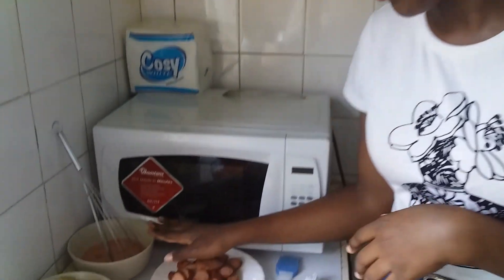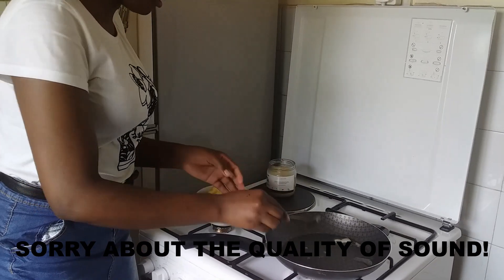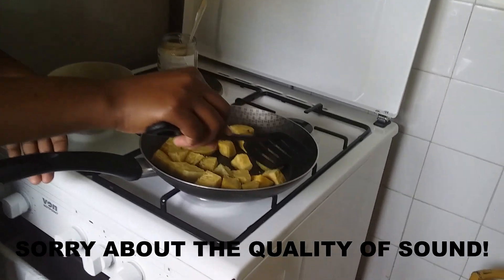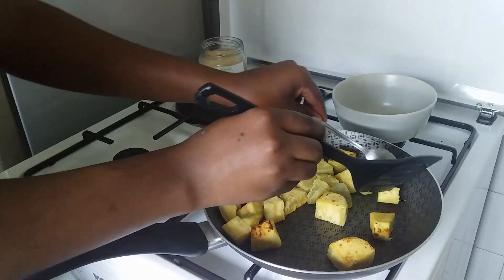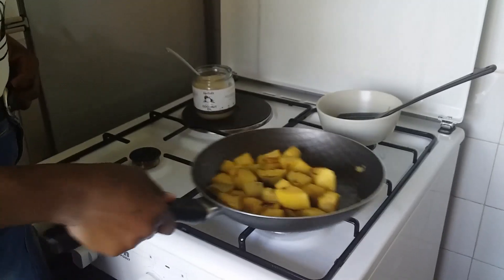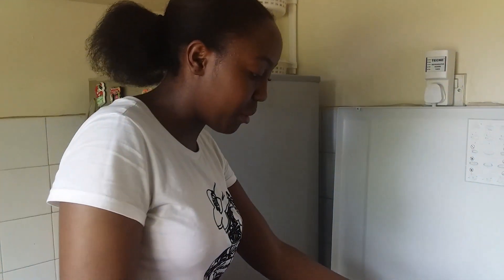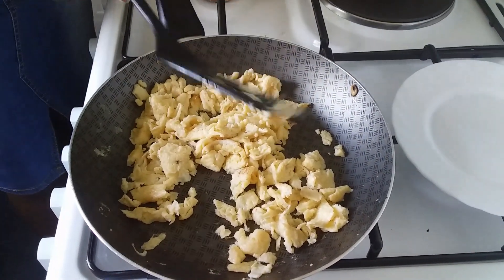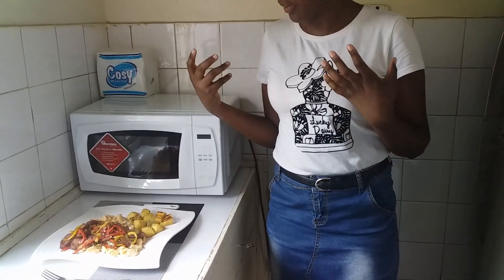UNDER 30 MINUTES BOMB BREAKFAST COMBO!!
Trust me this breakfast combo is BOMB!! it is full of energy and good vibes and this is all you need...
- Boiled sweet potatoes
- 3 eggs
-4 sausages
- Bell pepper(green, yellow and red)
-1 onion
- coconut oil
-salt
- Black pepper
- Garlic powder

Let's talk...